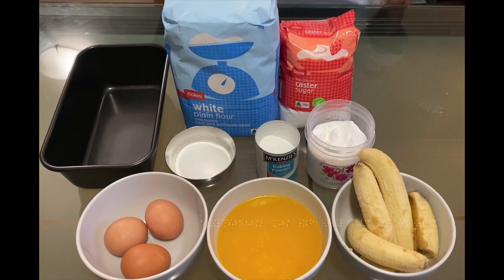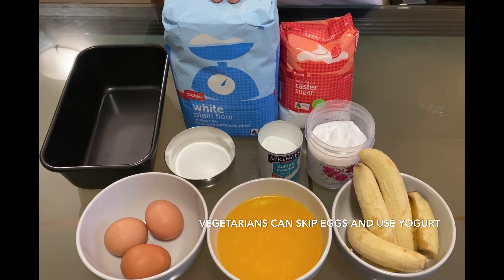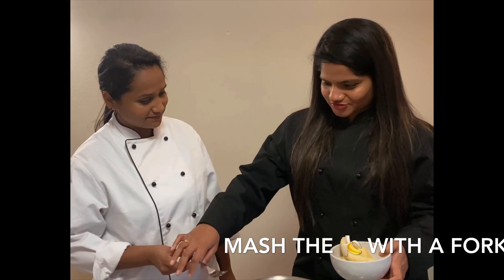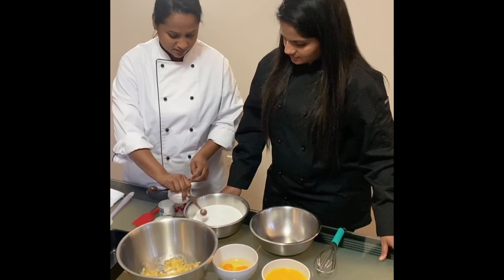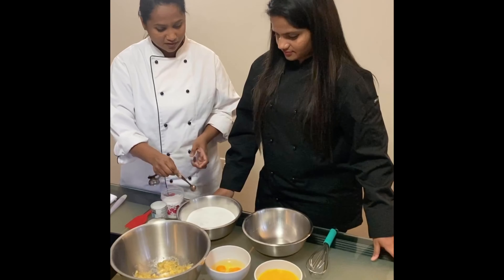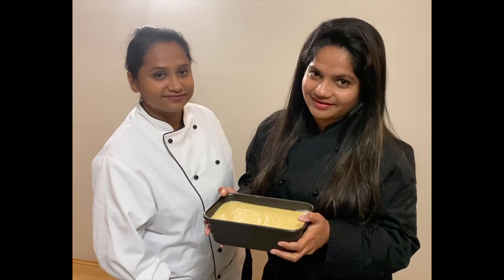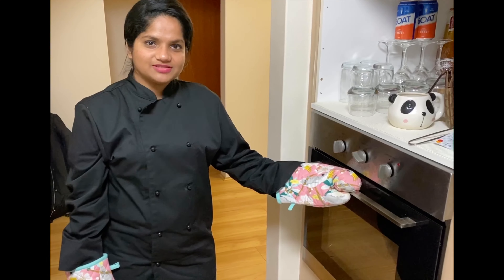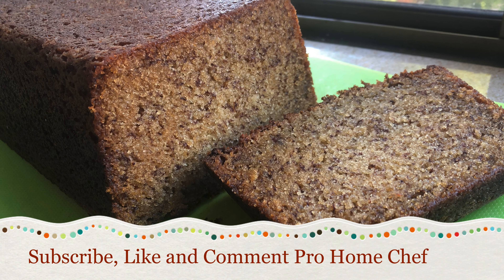Vlog 3 | Banana Bread | Homemade Bread | Sweet Bread | Tried and Tasted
Get your taste buds buzzing for this best banana bread recipe- simply make, bake and watch it go

INGREDIENTS USED FOR BANANA BREAD.
4 Bananas
200 Gm. butter
3 Eggs
½ TSPN Baking soda
1 TSPN Baking powder
Salt to taste
400 Gm. Castor sugar
250 Gm. All-purpose flour